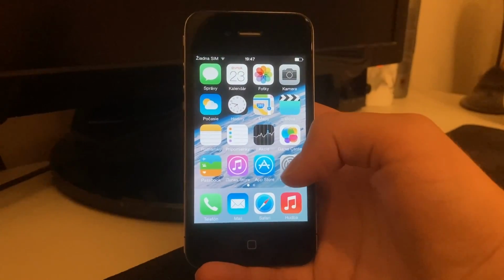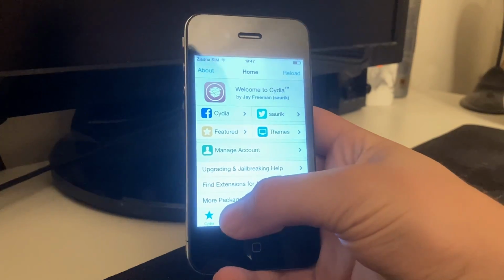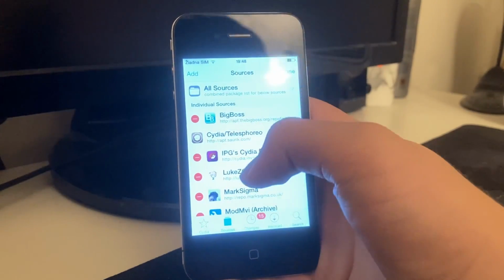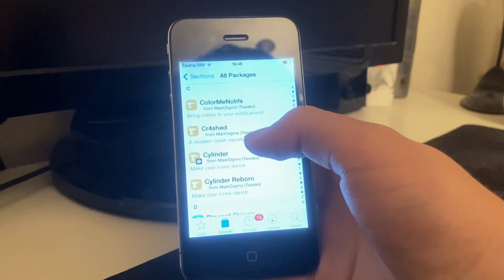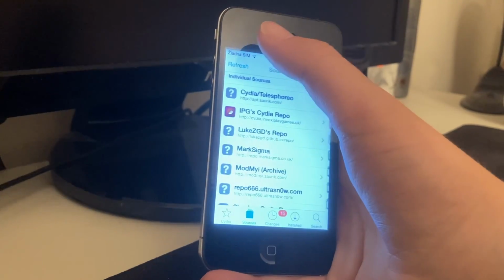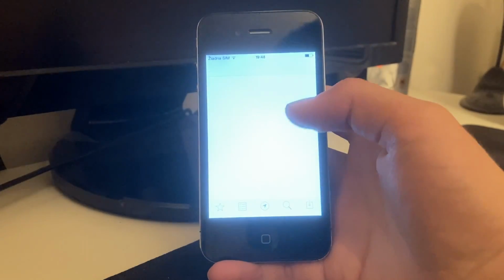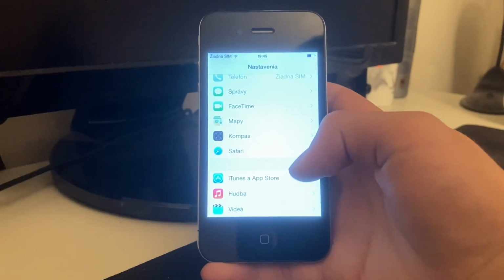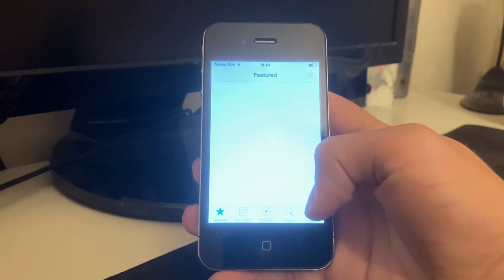How to Fix iOS 7 App Store in 2025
In this video, I’ll show you how to fix the App Store on iOS 7 in 2025!
Yes, it still works on the old iPhone 4 and 4S — but with some tricks!
You’ll see how to log in, install apps, and make App Store run again, even when search is broken.

⚙️ What you’ll learn:
- How to sign in with Apple ID on iOS 7 in 2025
- How to access Purchase History and download apps
- Why App Store search no longer works
- Tips to make iOS 7 faster and smoother

🧠 Tested on iPhone 4 (iOS 7.1.2)
📅 Recorded in October 2025
💡 Works without computer, jailbreak required